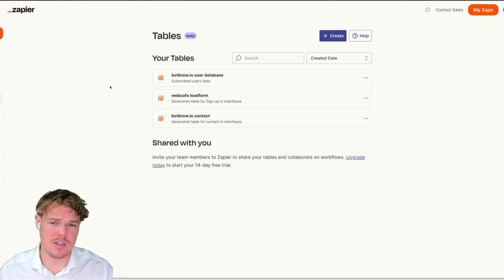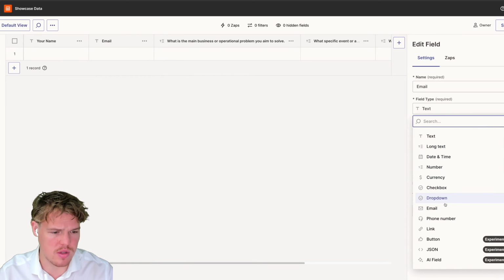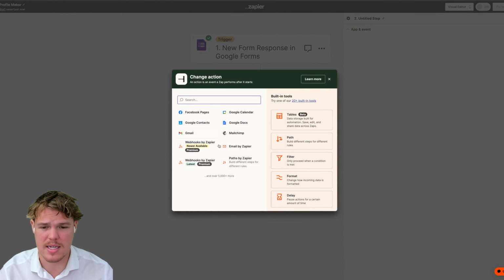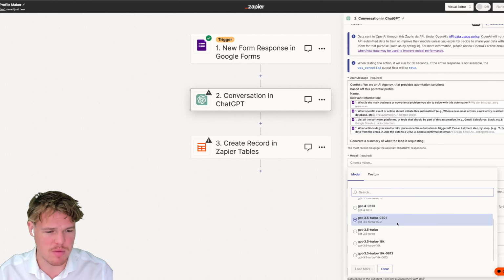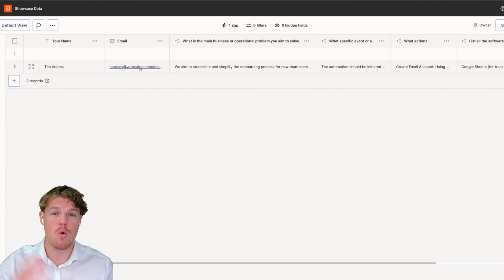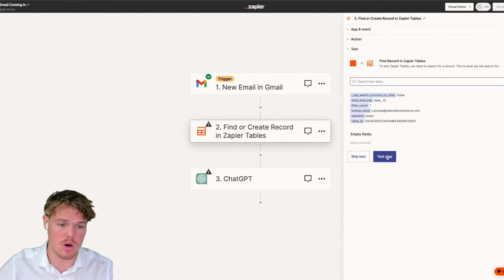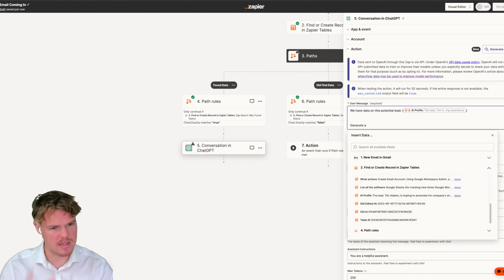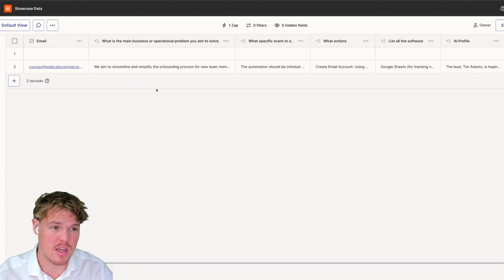Data-Driven Automation Decisions Using Past Customer Interactions With Zapier with OpenAI | Tutorial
In this tutorial, we'll explore how to harness the power of Zapier in conjunction with OpenAI to automate decision-making processes. By integrating these tools, businesses can offer a more personalized experience to their customers, enhancing interactions and streamlining operations.

Key Takeaways:

✩ Introduction to Zapier and OpenAI Integration: Understand the potential of combining these platforms for automation and data-driven decisions.
✩ Personalizing Customer Interactions: Techniques to use AI-driven insights for tailoring customer experiences and interactions.
✩ Automating Decision-making Processes: Step-by-step guide on setting up workflows that allow for automated, yet personalized, decision-making based on data.